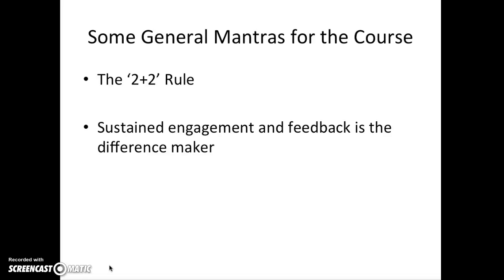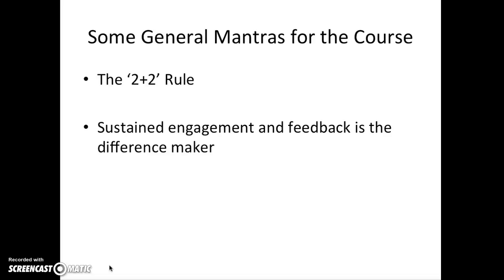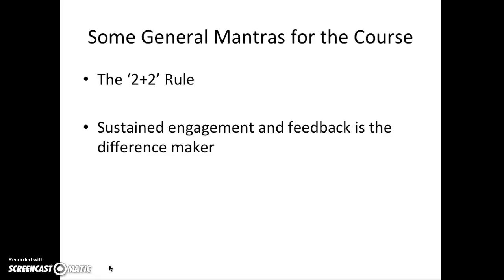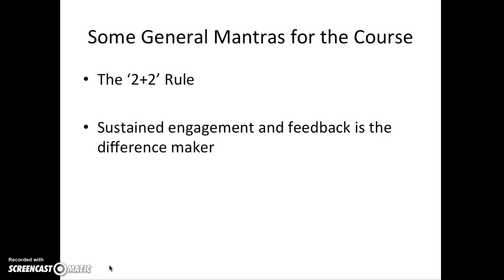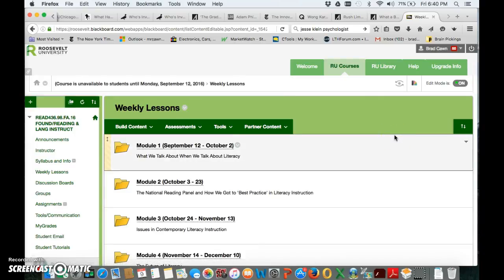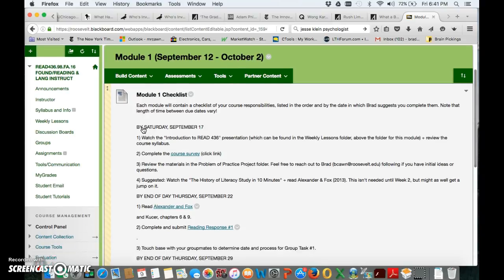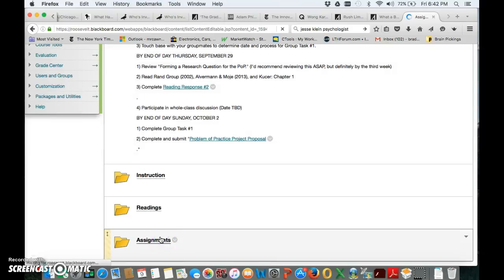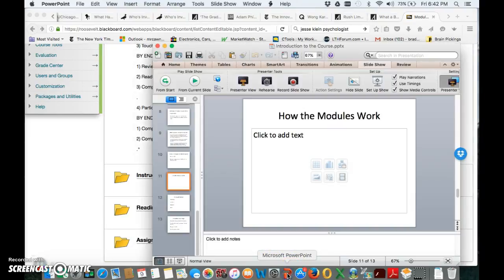Introduction to the Course